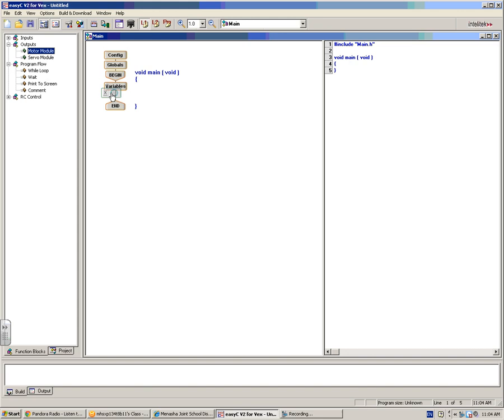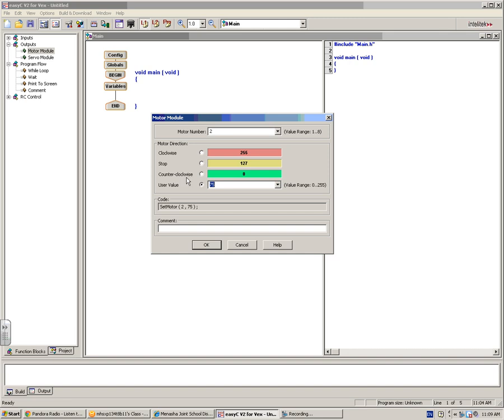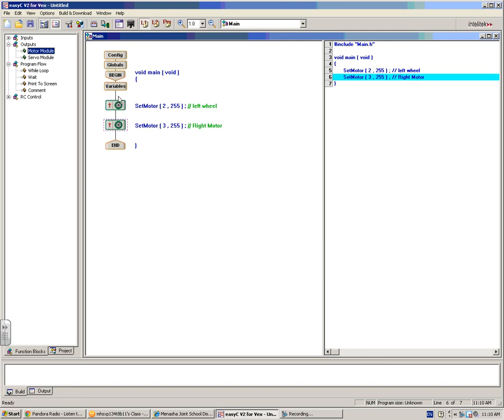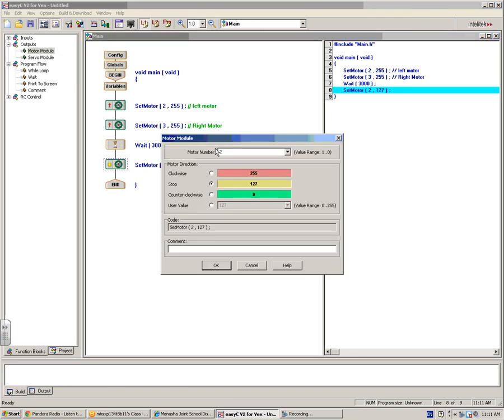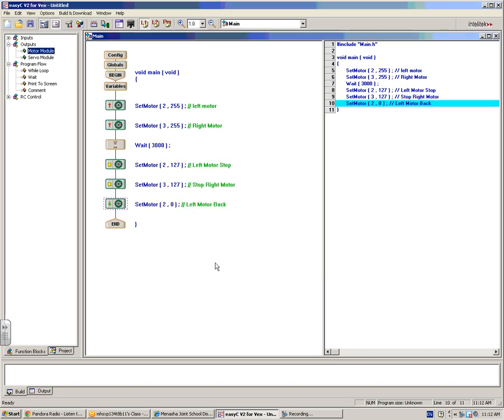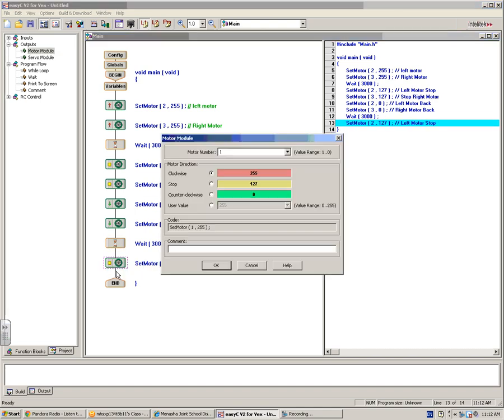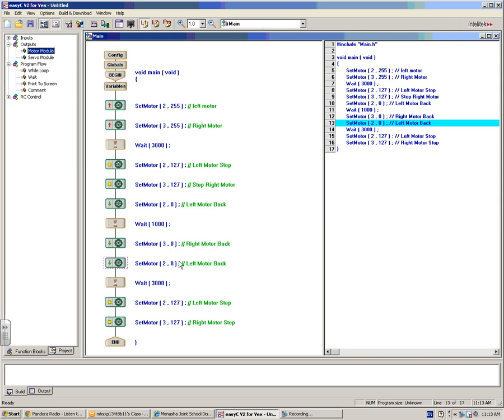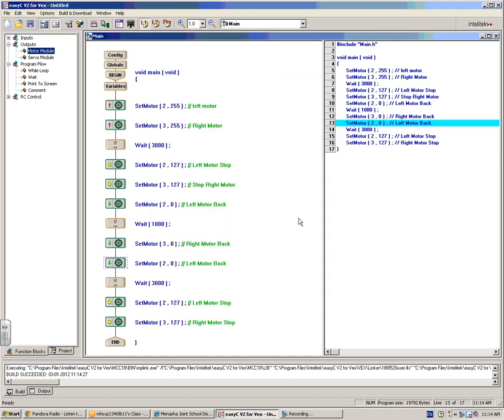Intro to Easy C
Easy C, Vex, Robotics., Gearheads, Menasha